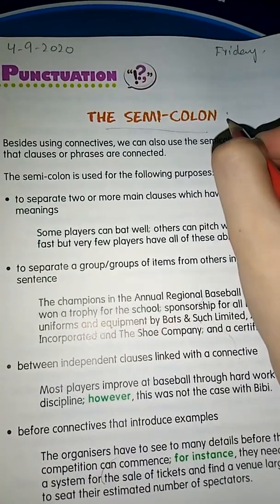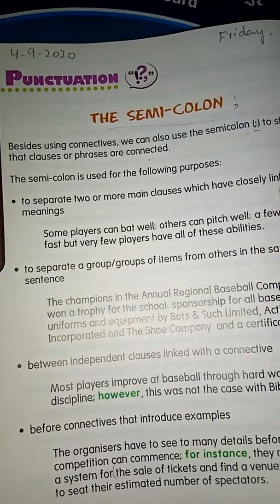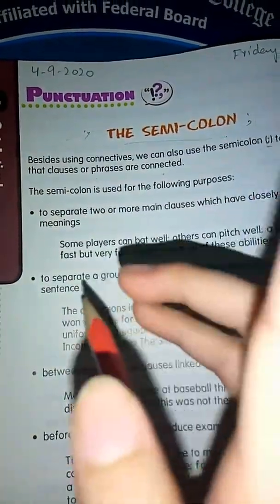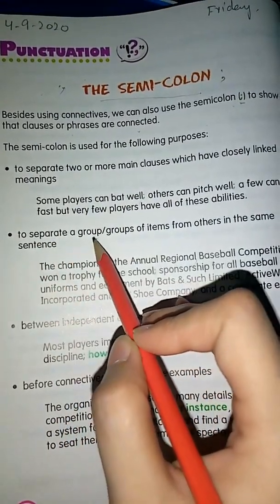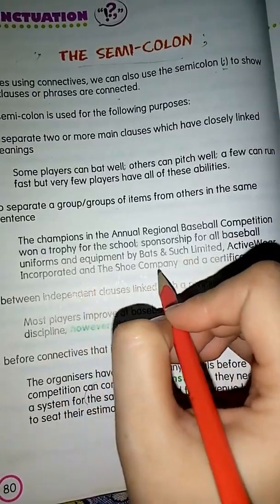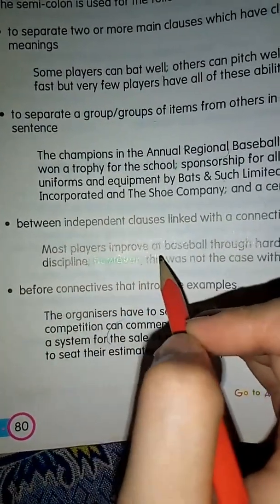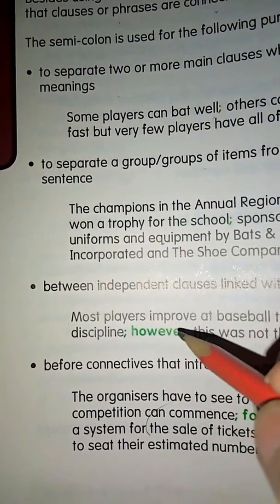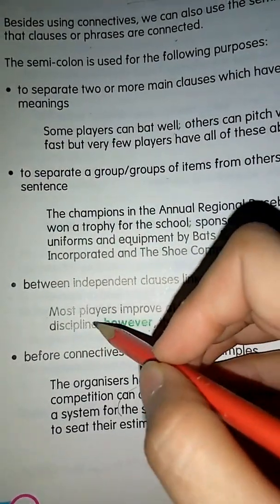English Class 5 Video # 44 (4-9-2020)